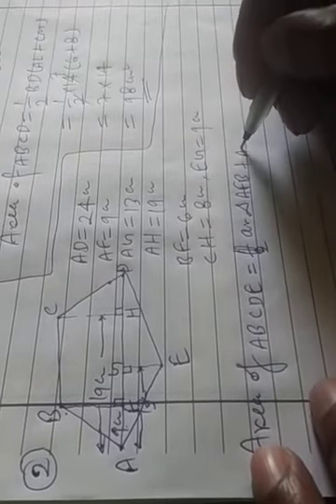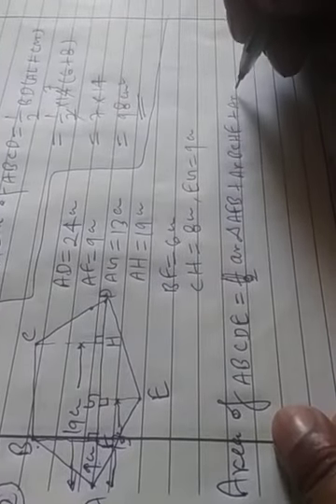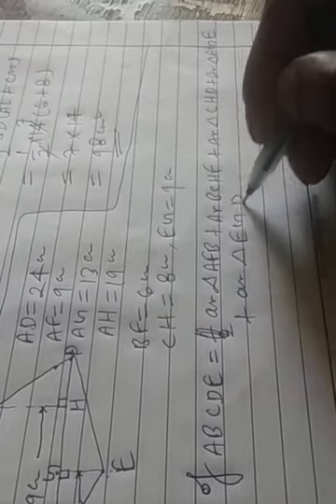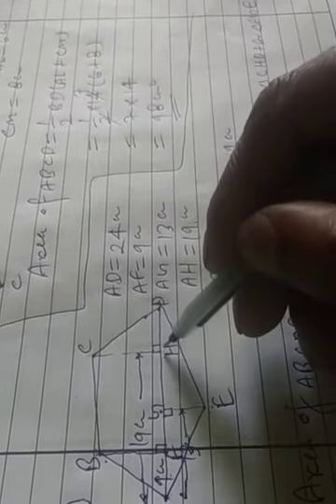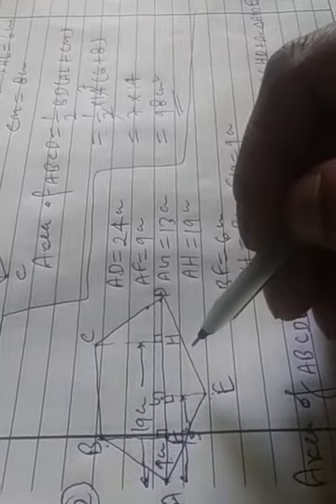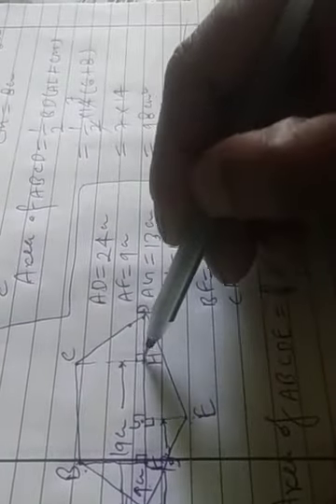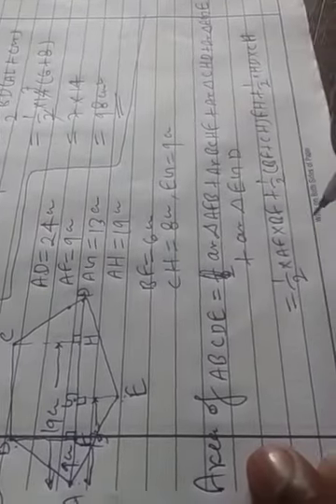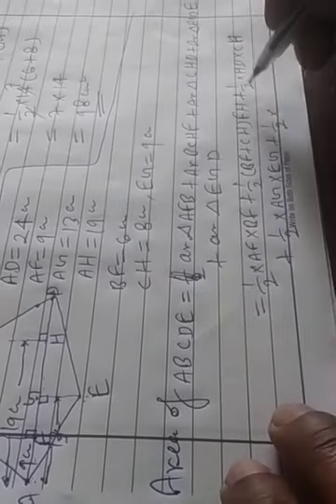Area of a Polygon